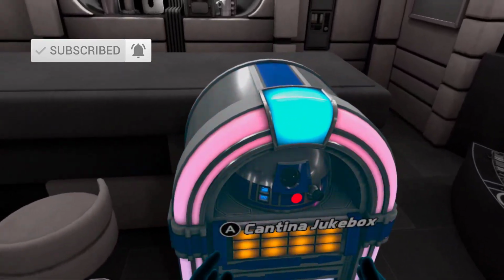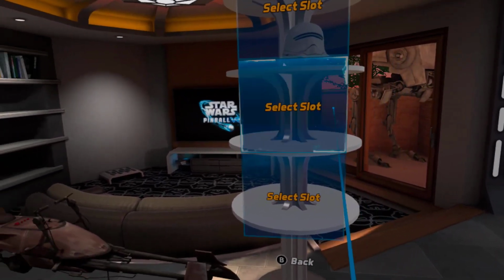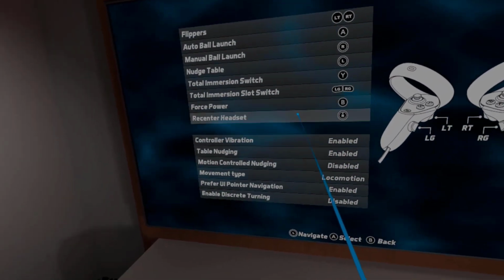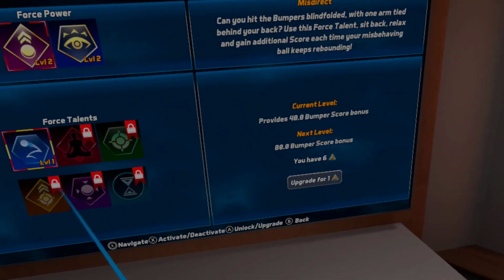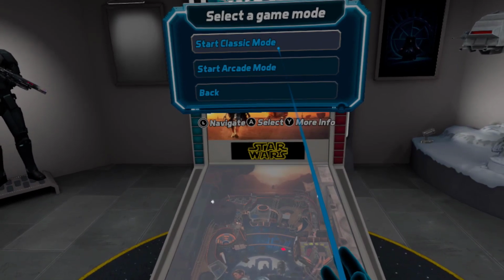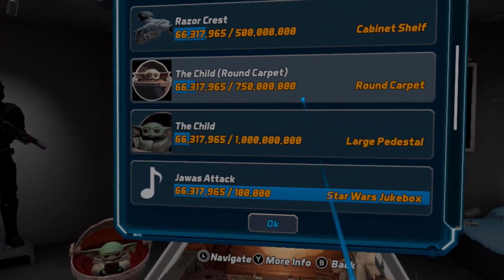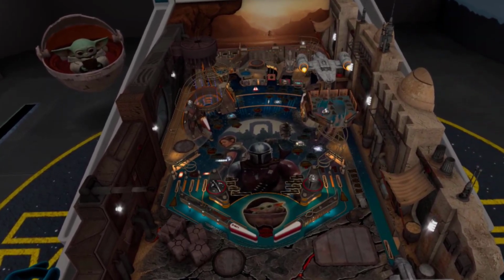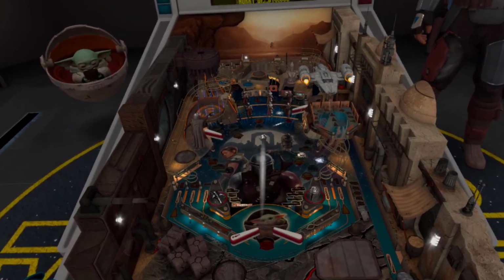Star Wars Pinball VR on Oculus Quest! Gameplay and Guide. The BEST pinball game for the Quest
For the first time ever, Star Wars Pinball surrounds us in virtual reality! Star Wars Pinball VR collects 8 AMAZING TABLES:
 • The Mandalorian
 • Star Wars Episode IV: A New Hope
 • Star Wars Episode V: The Empire Strikes Back
 • Star Wars Episode VI: Return of the Jedi
 • Rogue One: A Star Wars Story
 • Star Wars Rebels
 • Masters of the Force
 • Classic Collectibles

 Exciting new features exclusive to this release:
 • The fully customizable FAN CAVE houses your “virtual” pinball table and items you earn.
 • TOTAL IMMERSION MODE allows you to experience everything at table level.
 • 360-DEGREE MINIGAMES surround you with iconic Star Wars set pieces.

 Other features from past Star Wars Pinball releases return:
 • HAPTIC FEEDBACK for controllers so it feels like actual pinball
 • CAREER MODE for short, targeted gameplay sessions
 • FORCE POWERS to power up your play
 • A CANTINA JUKEBOX of John Williams music

Timestamps

Intro: 0:00
Exploring the Fancave: 0:20
Playing the Mandalorian table: 7:40
Gameplay From Remaining 7 Tables (no commentary): 11:12

Game Links

Other Links

Oculus Quest 2 — Advanced All-in-One Virtual Reality Gaming Headset — White — 64GB